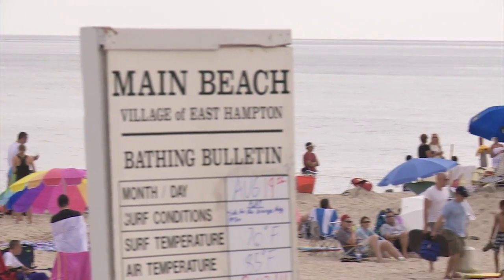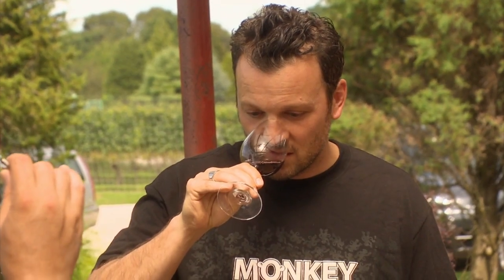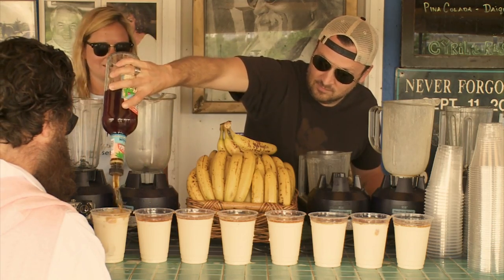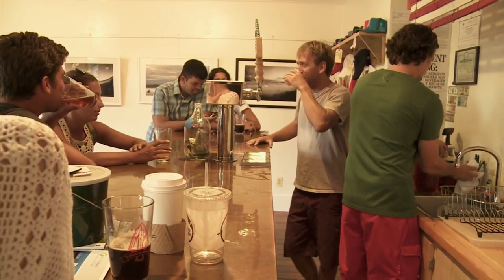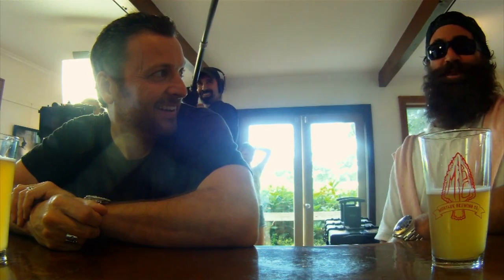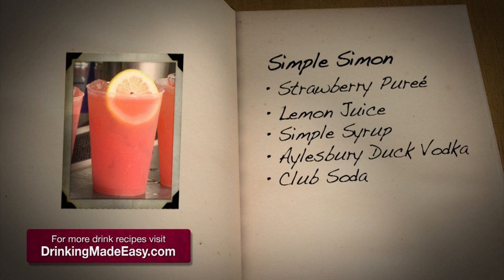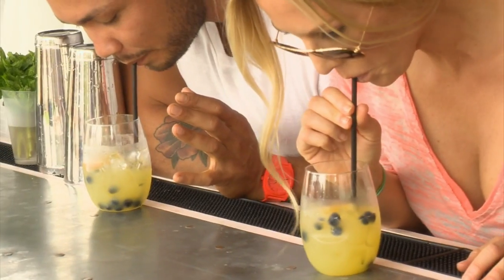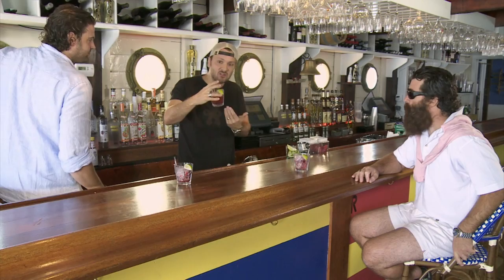Montauk | Drinking Made Easy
Zane and Steve split to Montauk, a town famous for its fishing, beaches and wineries. Here they sample local drinks, get their hands dirty at the city's first brewery and visit the famous Cyril of Cyril's Fish House. They stumble into the hottest pool party at The Montauk Beach House and learn how to make Sangria for bottle service.

You can watch every episode of Drinking Made Easy ever made RIGHT NOW for FREE on the AXS TV App